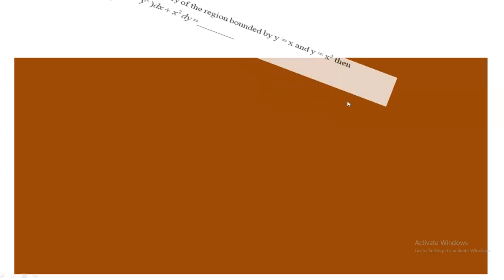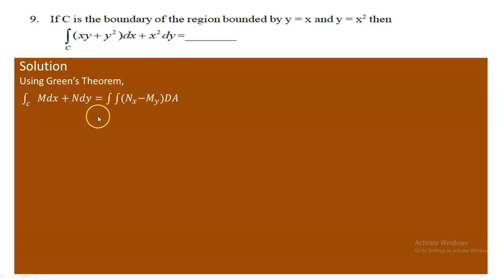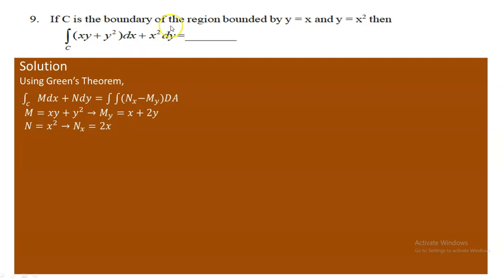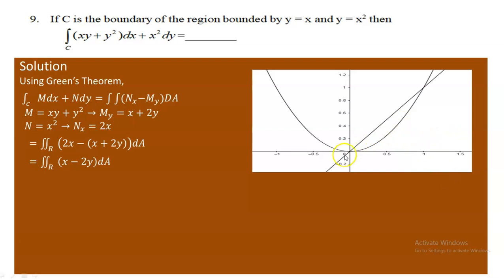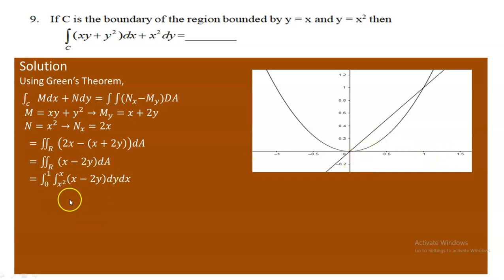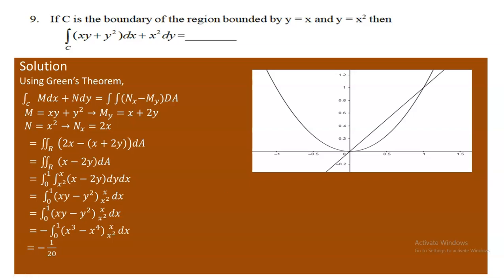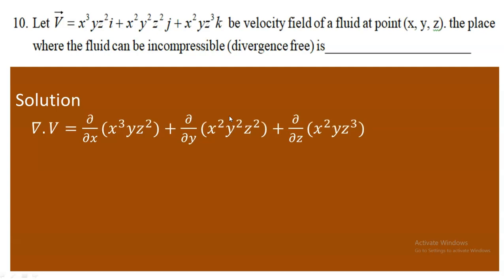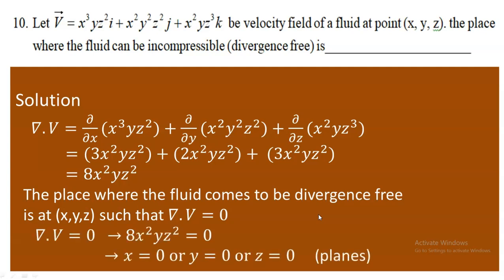D. Green's Theorem and Divergence Free Explained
Green's Theorem and Divergence Free. This video is part of a university-level math tutorial series, taught in English. It’s designed as step-by-step tutor for engineering and science students around the world, including in the US, India, Canada, and beyond.
This math tutorial is suitable for:
✔️ University students
✔️ International learners